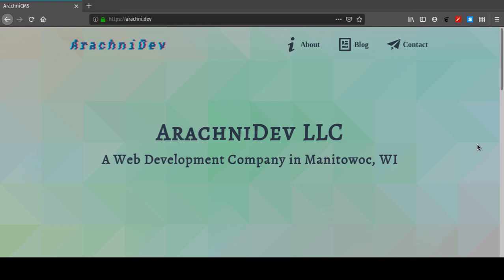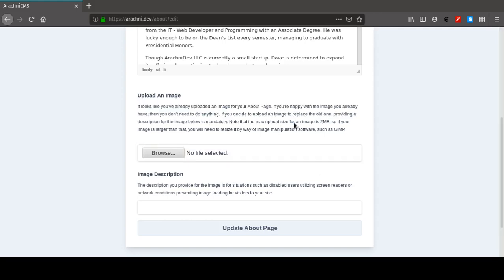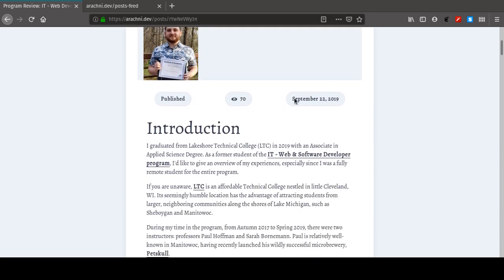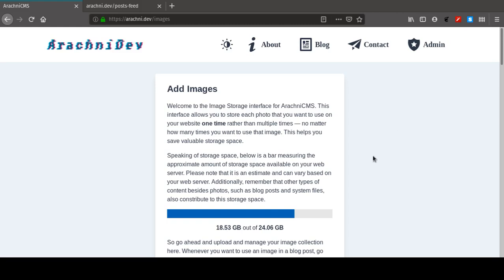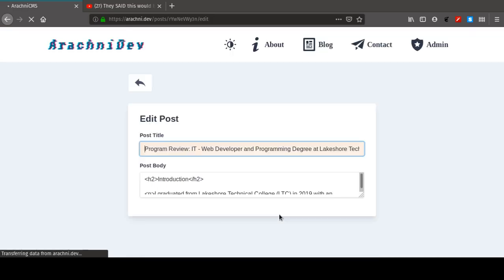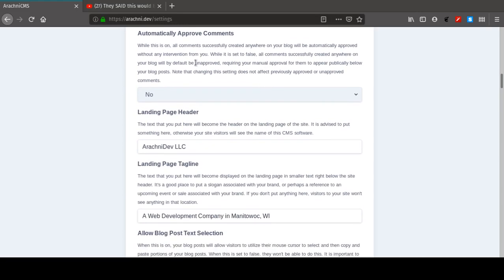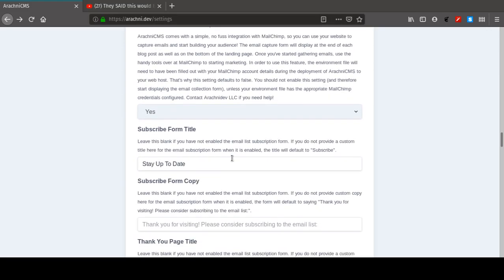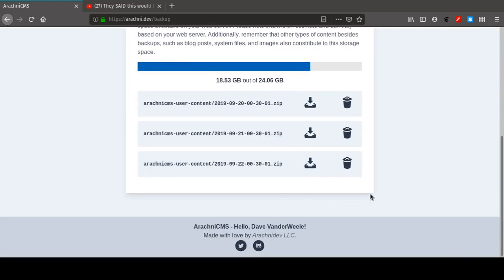ArachniCMS Demo & Overview - v1.3.1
An overview of the first CMS software product offered by ArachniDev LLC: ArachniCMS.